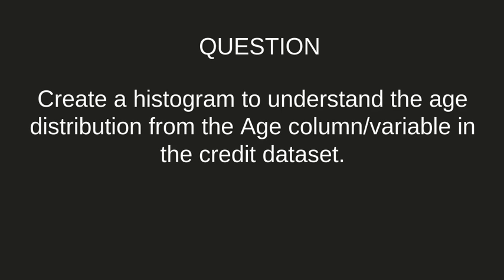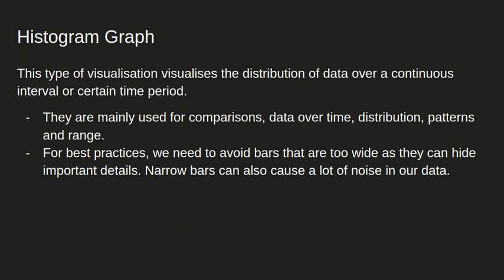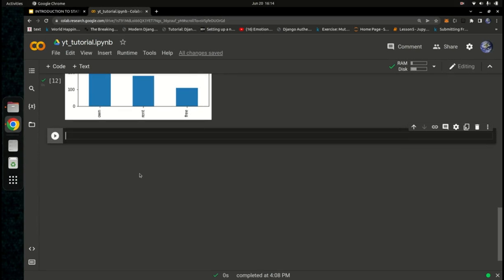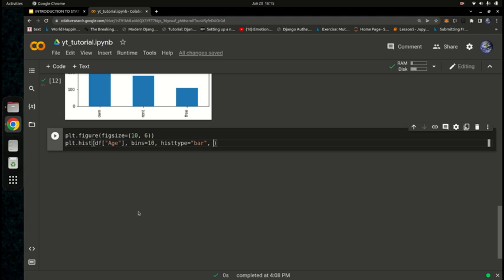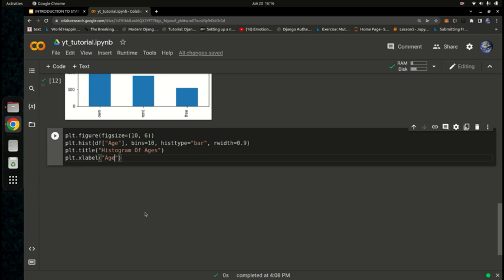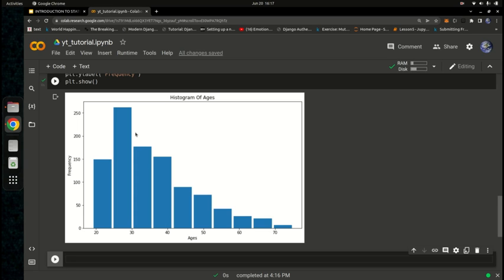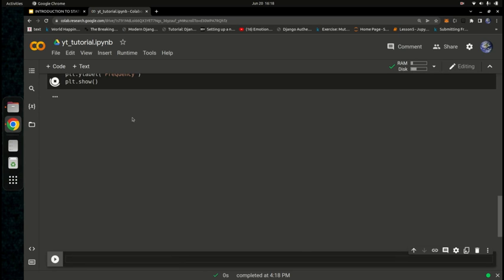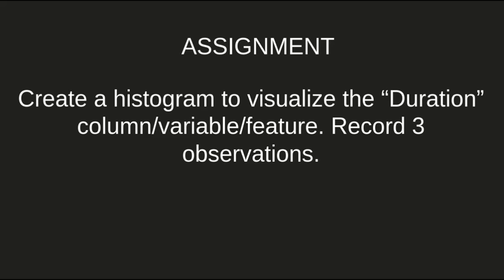Data Analysis with Python - Full Course for Beginners - Histograms - Part 7